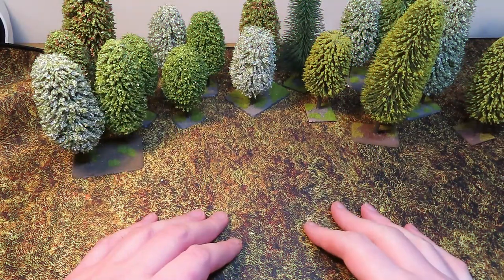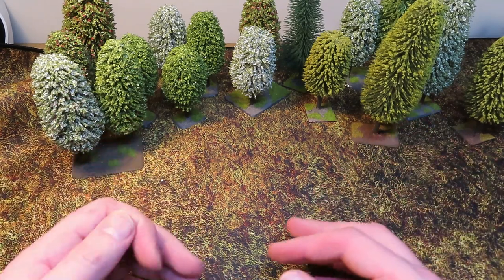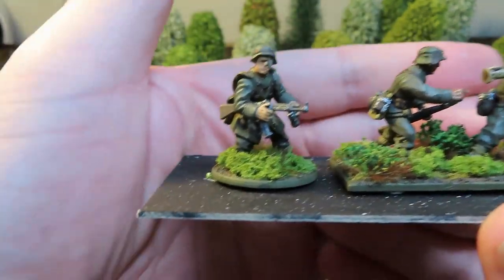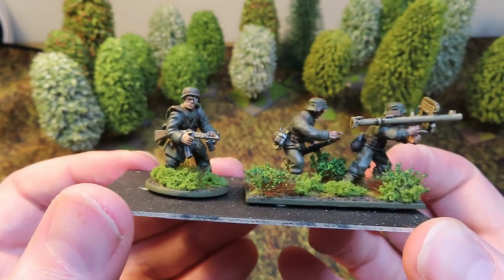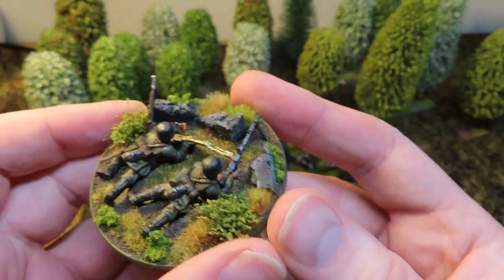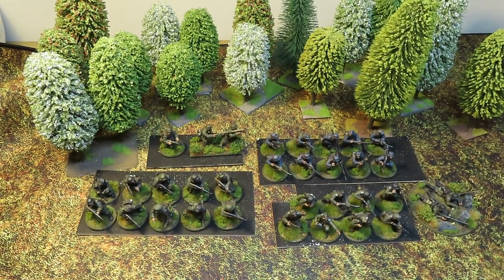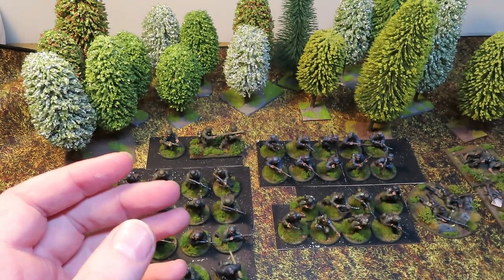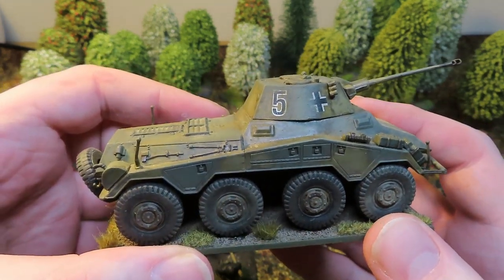To repaint or not - Repainting my Bolt Action German Army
Hello everyone and welcome back to the channel and a video about a quandary that I've had for a little while. should I repaint my Bolt Action German army? Regular viewers of the channel will know that over the past three years or so I have built and painted a pretty sizeable army Bolt Action German army that currently comes in at around 6000 points.

Recently I have been comparing this to my current projects and the way that I paint these days. We all evolve as painters and I would certainly say that I am a different painter to the one of three years ago. Rather than repaint or overhaul the entire army in one go, I focused on a list that I have put together for an upcoming game of Bolt Action. This is the 'Holding the West Wall' theatre selector from the Armiesof Germany book.

In this video I will show how some of the older figures were painted and why I wasn't happy with them but also show you the repainted army so far!

Credits;
First Time Experience - Nate Blaze